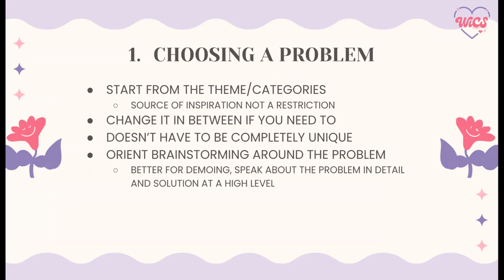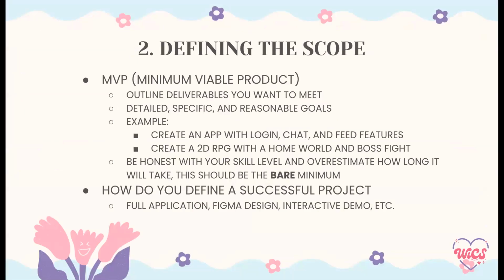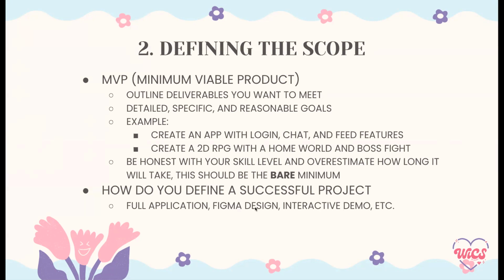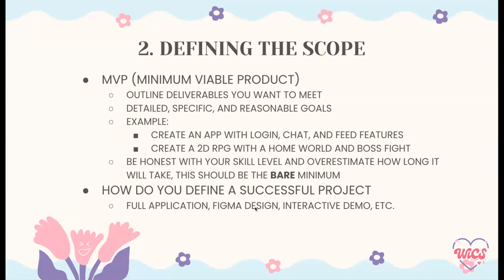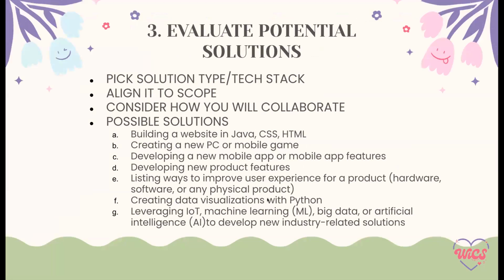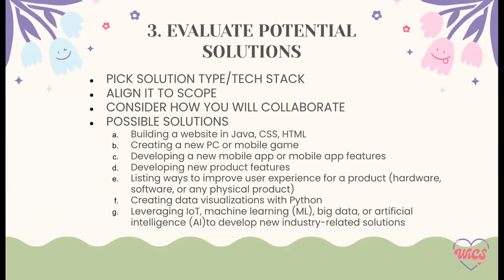HackTX 2023 - Ideation & Team Matching Workshop by WiCS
Learn about how to come up with a hackathon idea!